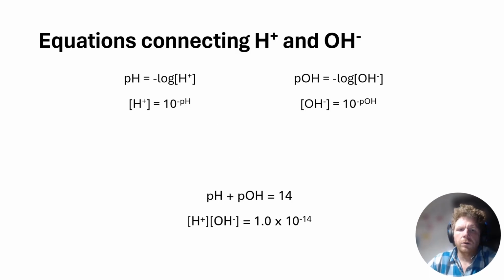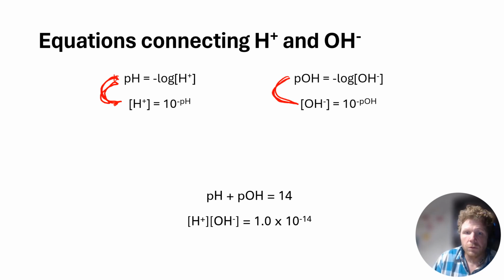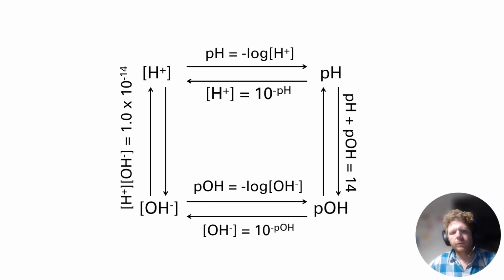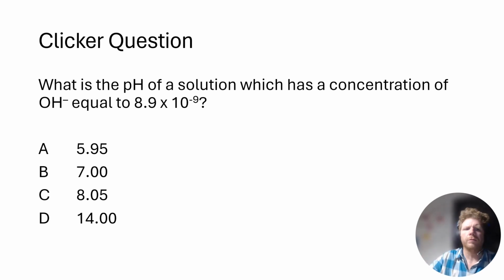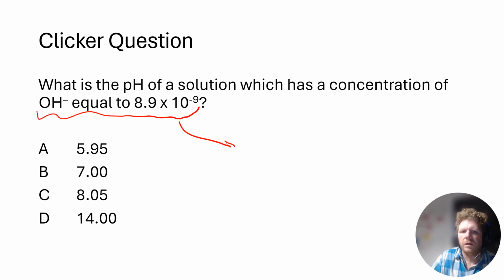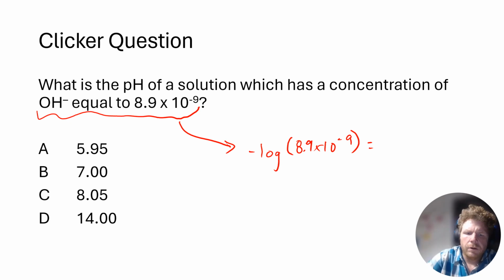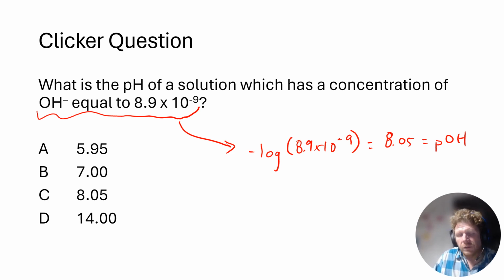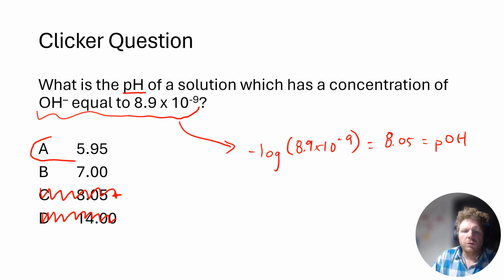CHEM 1342 - 03/19 - pt5